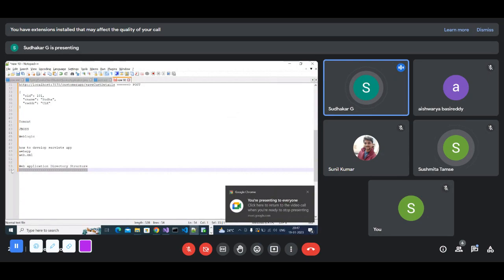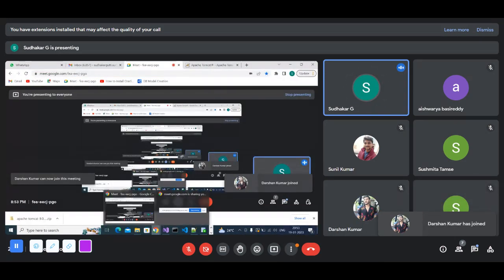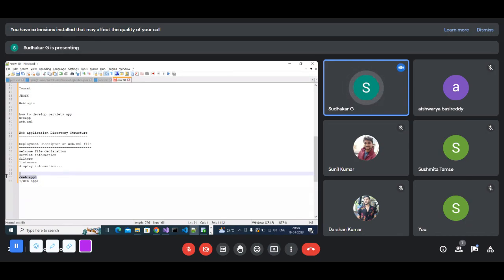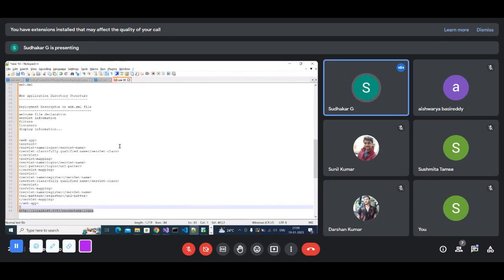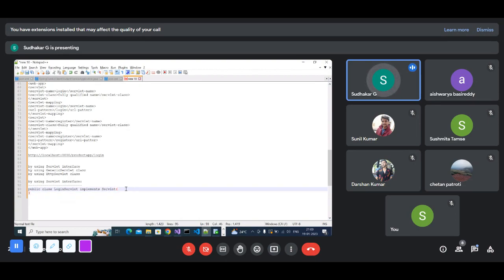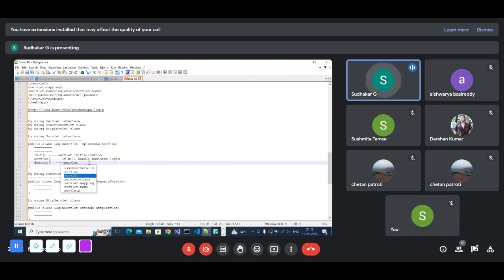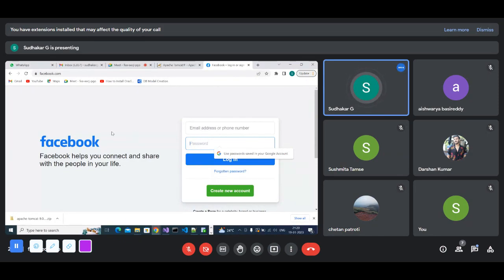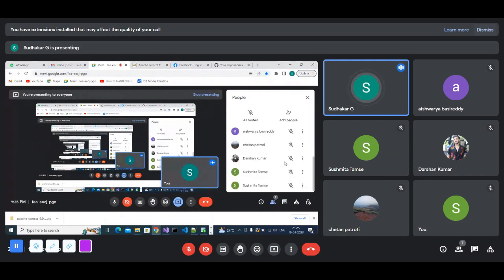Advance java 5th class